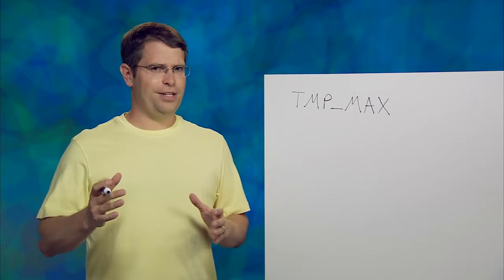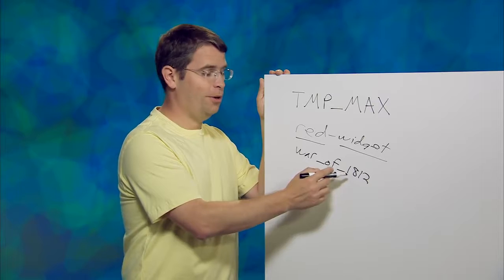Underscores vs dashes in URLs